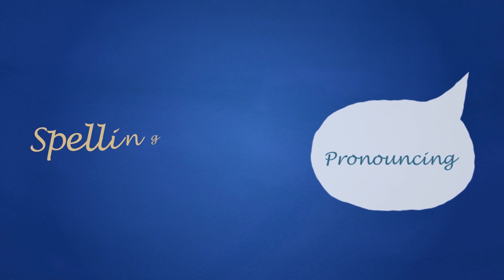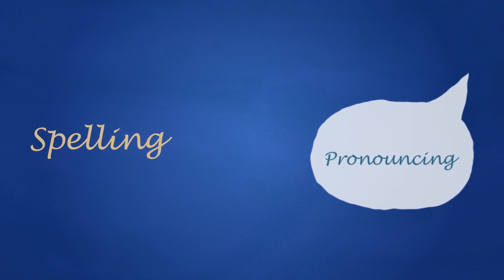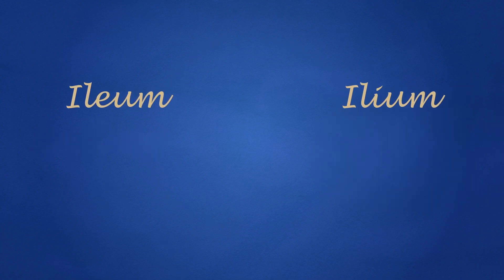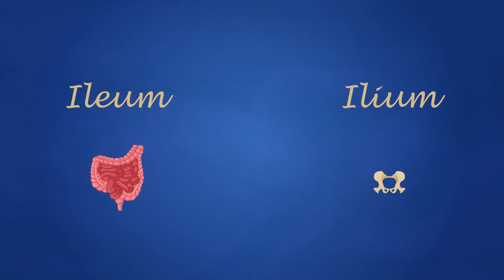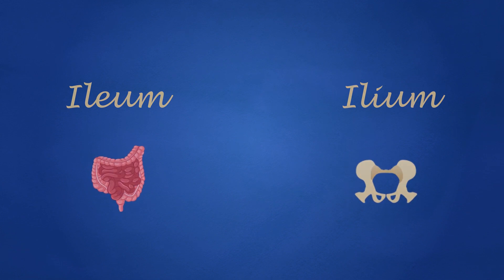Medical Terminology | 0 | Introduction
You can support us so we can make more videos and improve the quality of our service and keep it for free by:
2- Translating the video to your language
or by anything you think it may improve our service.

Timing:
00:00 Intro
00:40 Medical Terminology
01:17 Course Parts
02:03 Outro